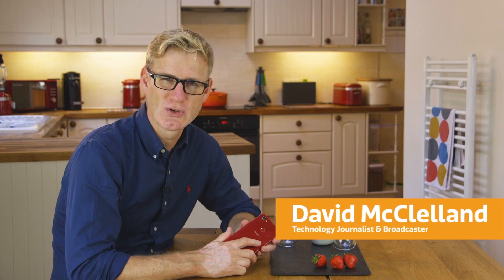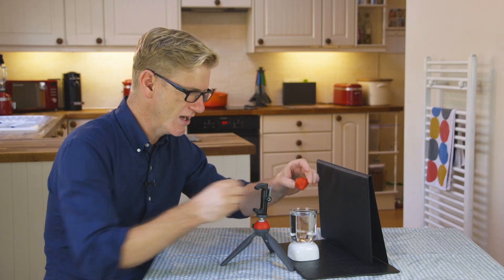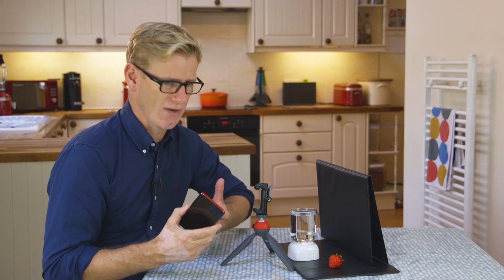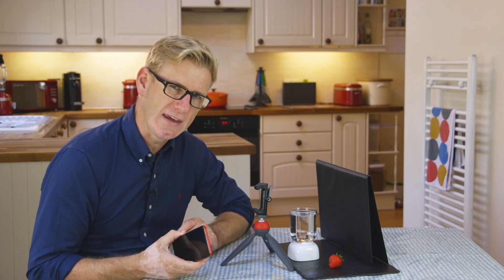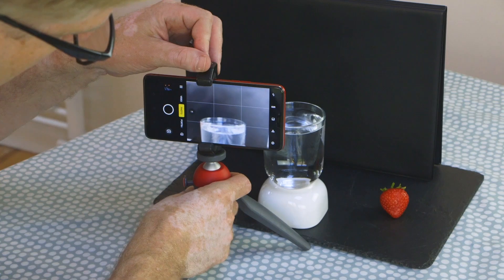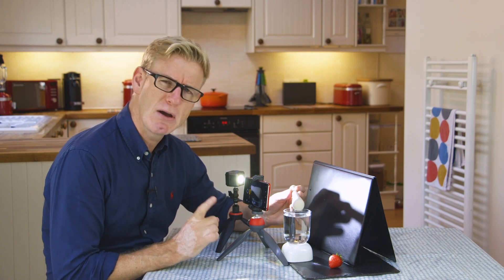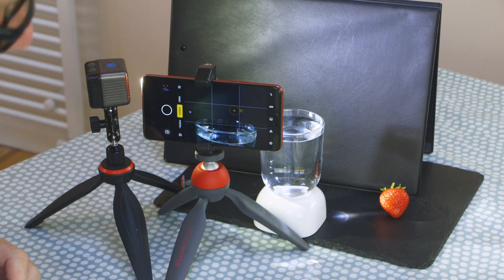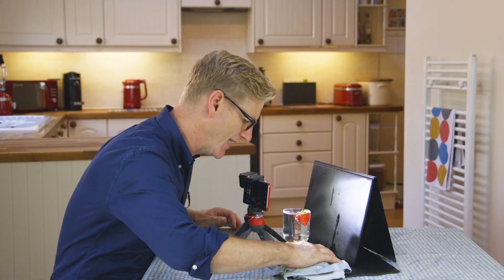How to Capture Freeze-Frame Shots of Water Droplets | Smartphone Photography Tricks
Have you ever had a fascination for freeze-frame shots or, did you constantly face challenges to capture an immaculate photo of water droplets? It is indeed a demanding task but David McClelland strives to make it easier with these CloseUpPhotography hacks. Observe him use a variety of accessories to capture the perfect freeze-frame shot of water droplets.

David McClelland is a well-known technology expert who has provided regular contributions to technology platforms such as TechRadar, Mobile World Live, CNET, and the Metro newspaper in the UK. He has also made appearances as a celebrity personality on the mobile gadget show Planet of the Apps as well as on BBC and ITV. David is an avid traveler who has an astute sense of storytelling. To know more about him and his journey, follow him on Twitter @DavidMcClelland